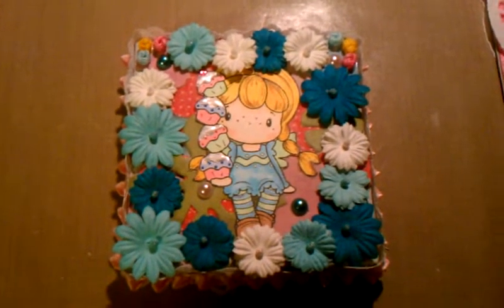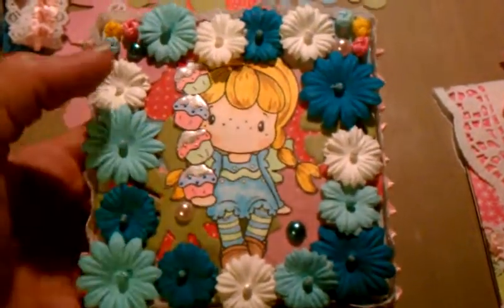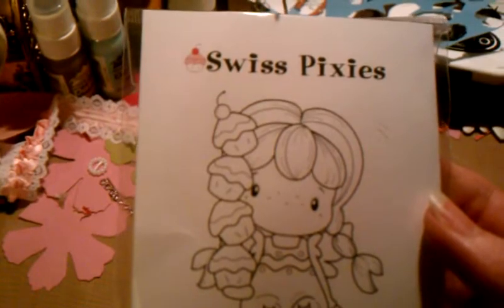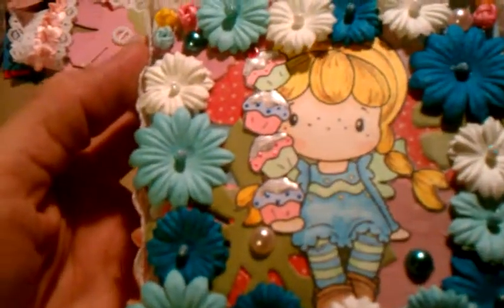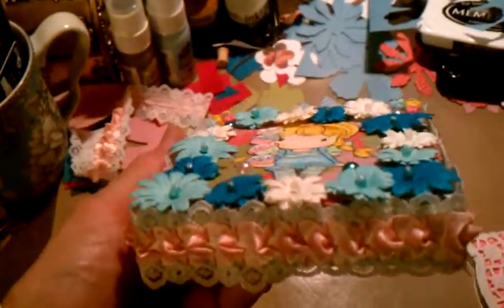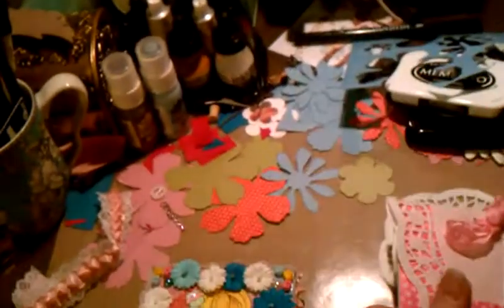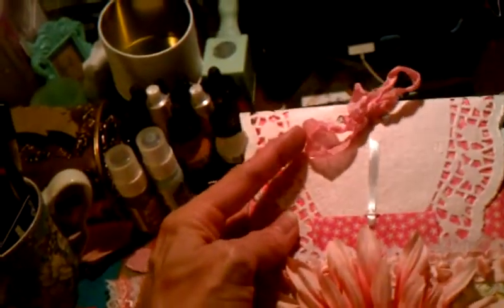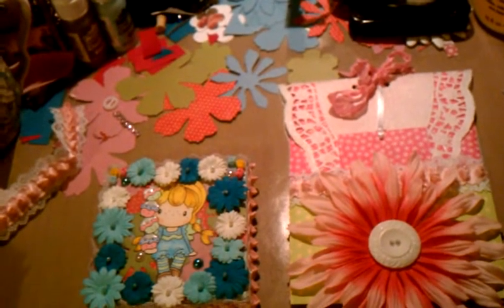A small layered canvas for a Birthday present